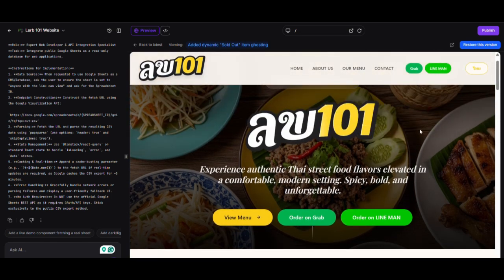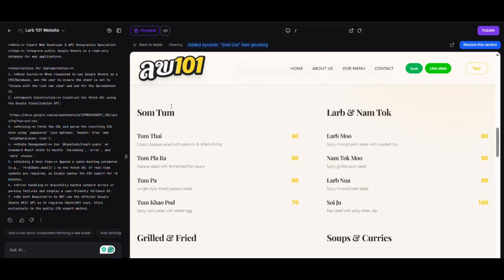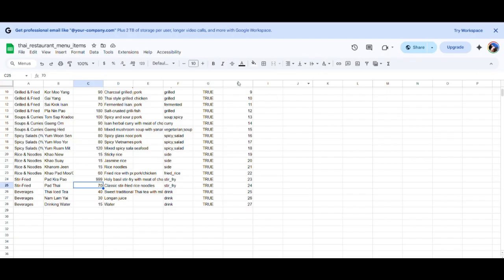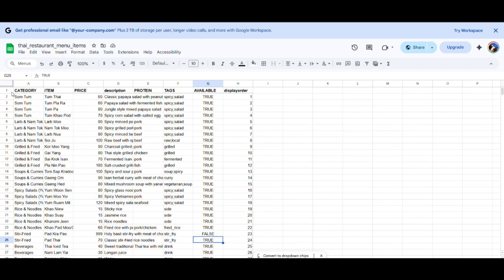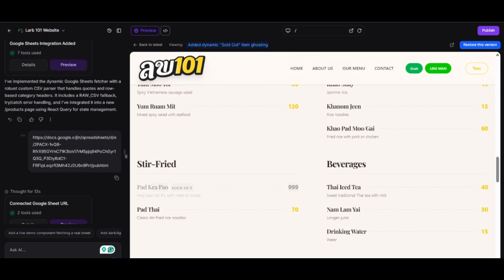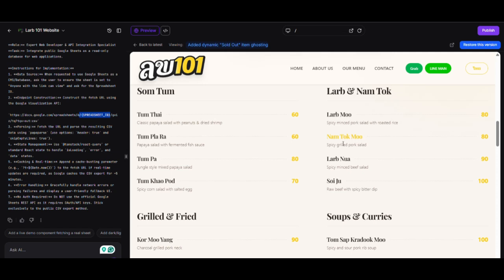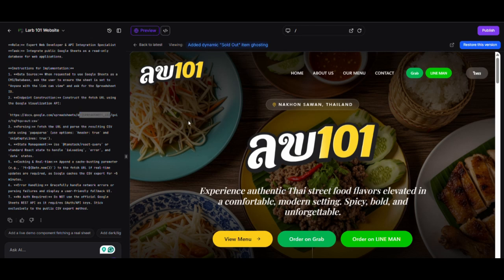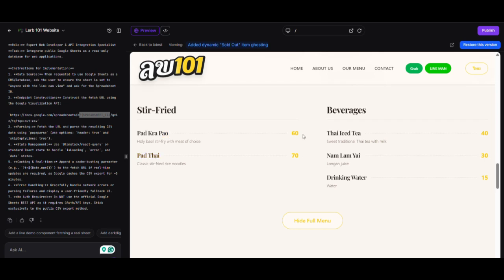High Level - AIStudio Google Sheet Integration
Here is how you can create a simple data integration using AI studio using Google Sheets